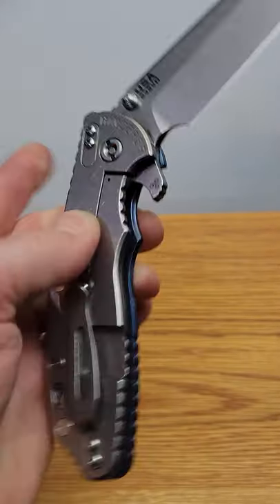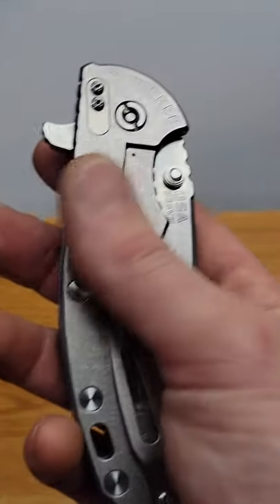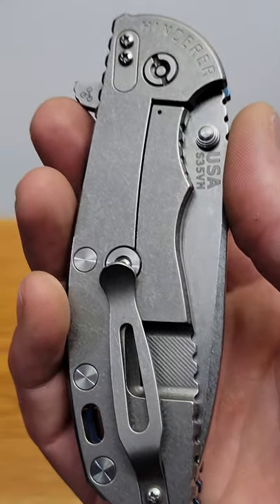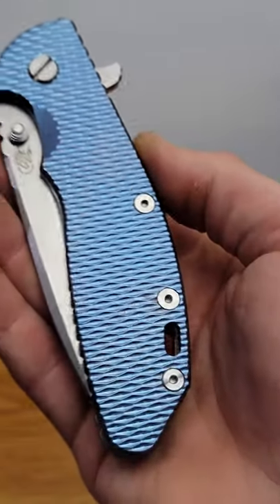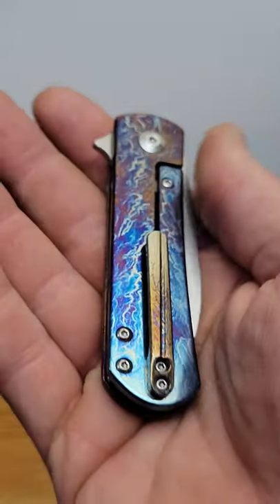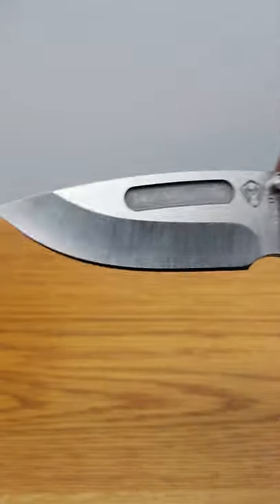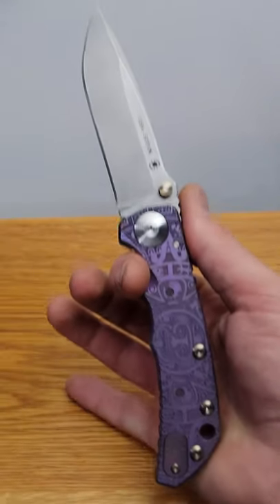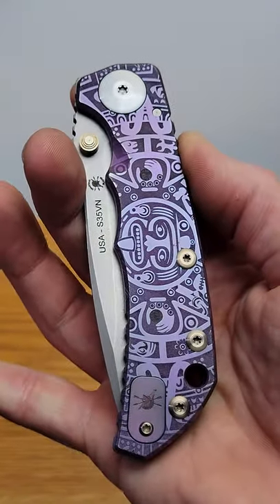DIFFERENCE BETWEEN QUALITY KNIVES AND CHEAP GASTATION KNIVES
CHEAP KNIVES VS QUALITY KNIVES

Hinderer xm24

Kizer Yorkie titanium

Medford slim midi

Spartan Harsey

ruby Benchstone

Ceramic Rod

DIAMOND ROD

Tri stone

Jewelers loupe

Wiha Bits

Locktight stick

2 pack original & heavy KPL

Silicon Rings

OR